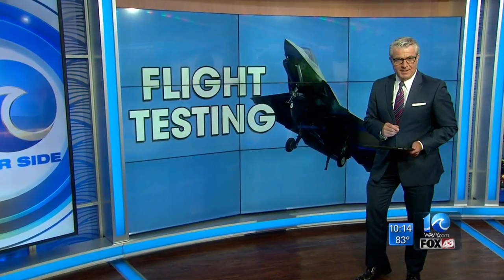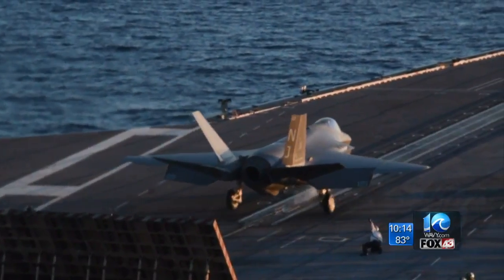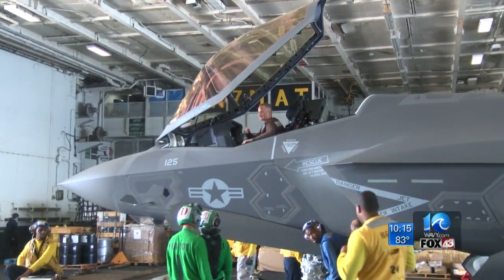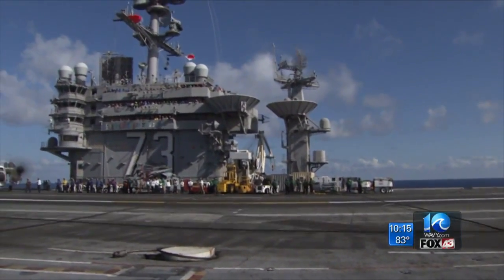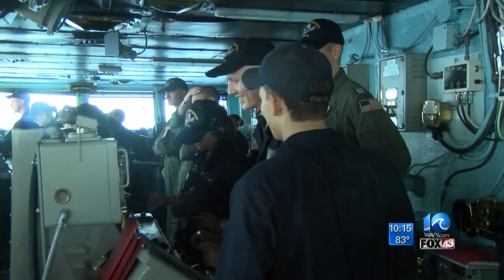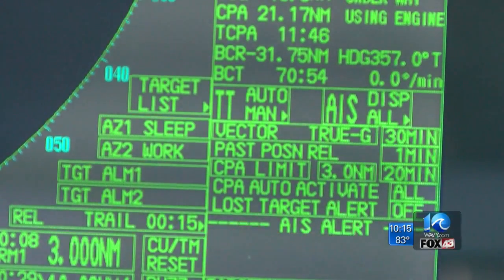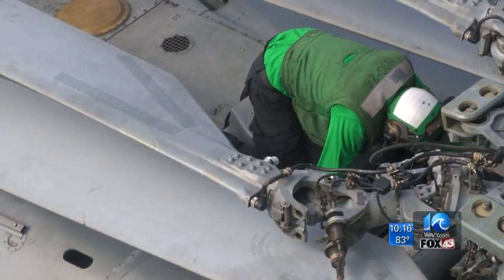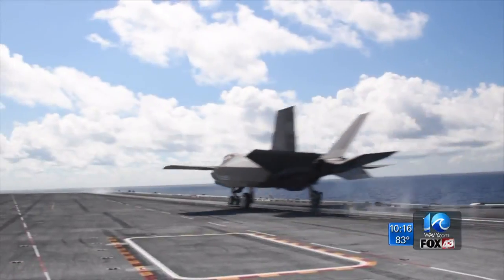Final flight tests underway for F-35C, the Navy's newest combat aircraft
The U.S. Navy's newest warfighting aircraft is one step closer to becoming battle-ready.